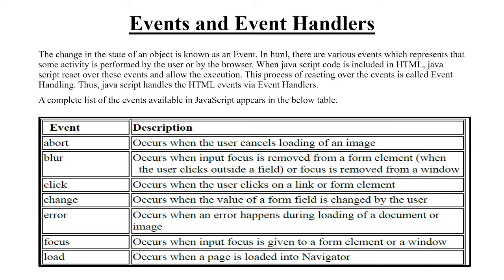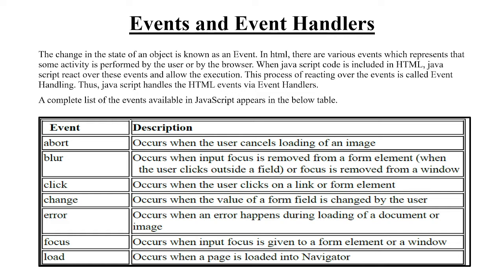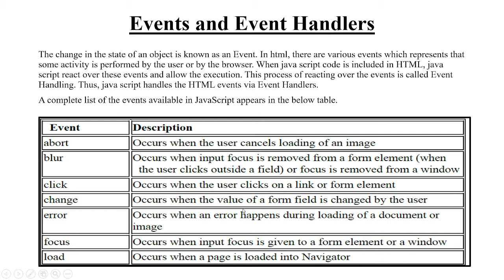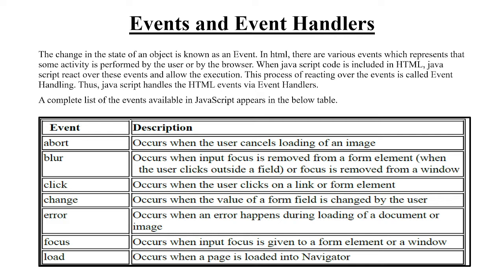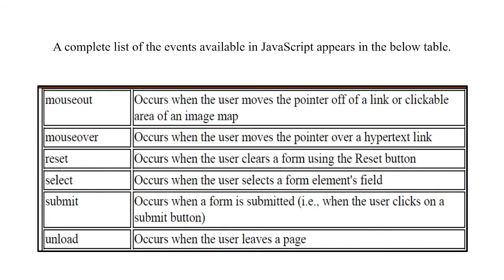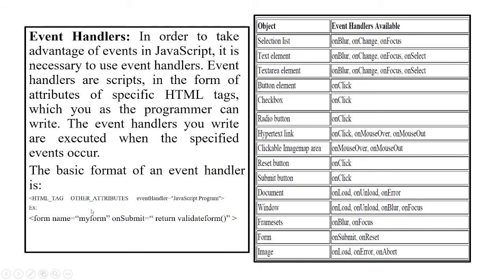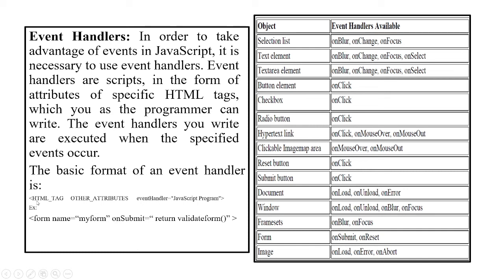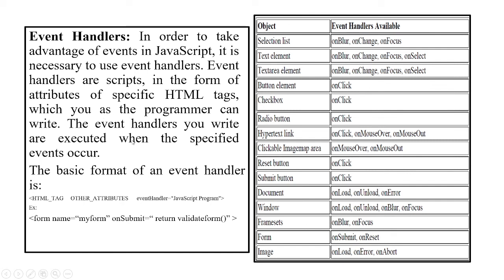event-event handler in java script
this video helps you to understand what is an event, what happens when an event occurs. how this event is handled in java script. where to write this event handler code in ur HTML code